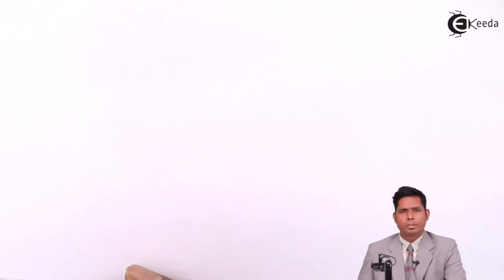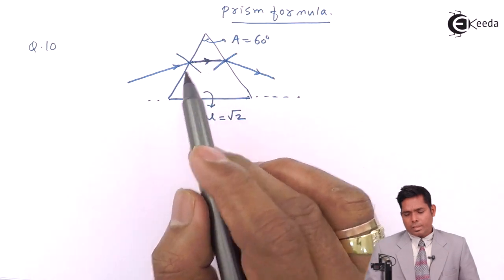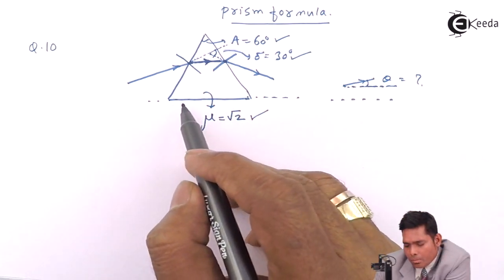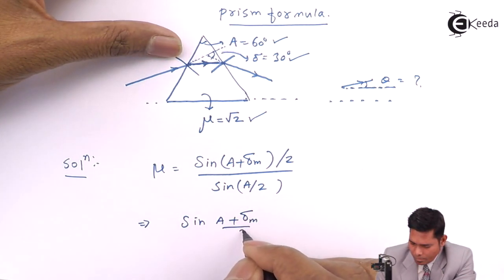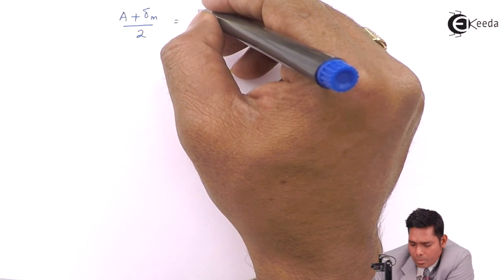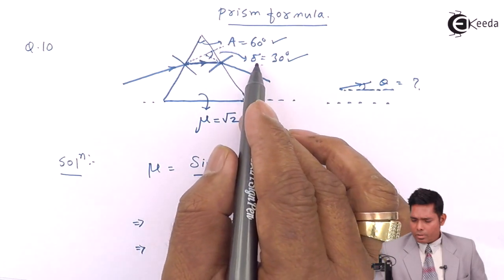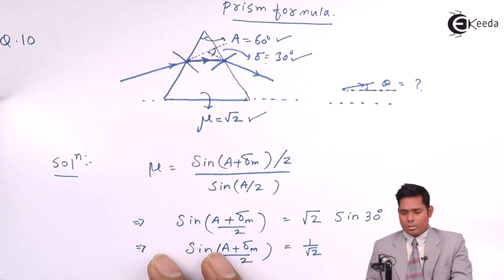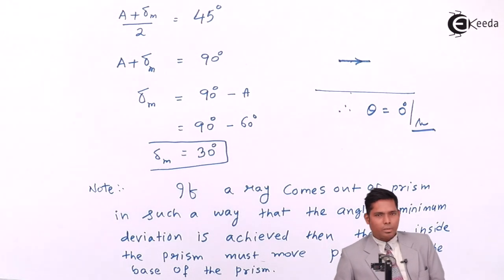Prism Formula - Numerical 2 - Refraction Of Light - Physics Class 11 - HSC - CBSE - IIT JEE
Video Lecture on Prism Formula - Numerical 2  from Refraction Of Light chapter of Physics Class 11 for HSC, IIT JEE, CBSE & NEET.

Watch Previous Videos of Chapter Refraction Of Light:-

Happy Learning : )